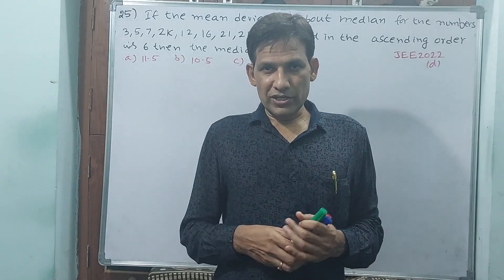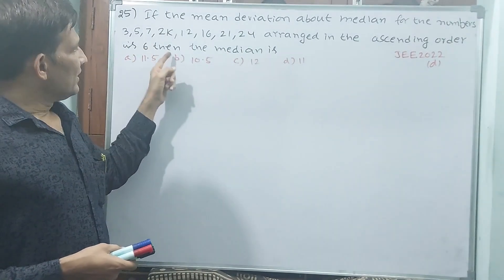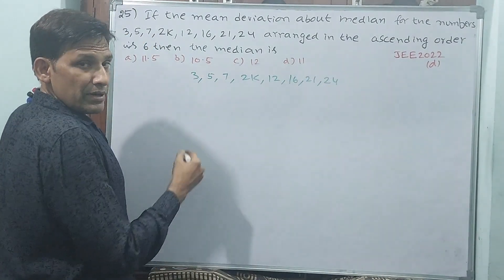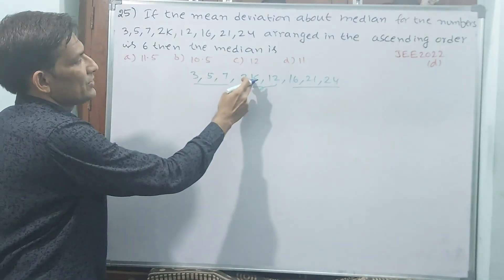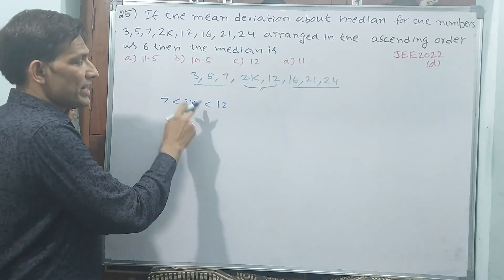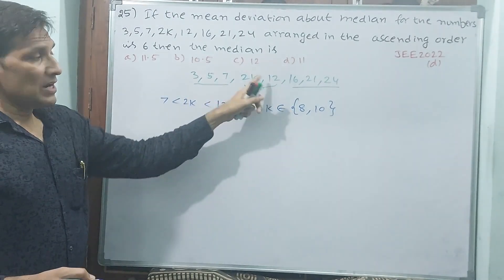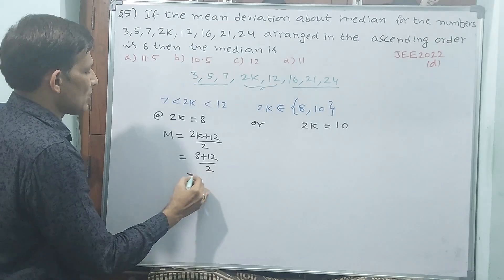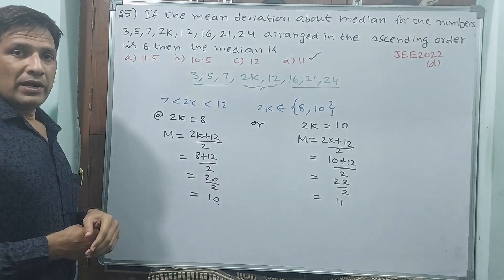JEE, STATISTICS 25